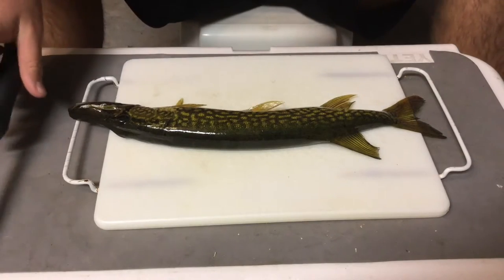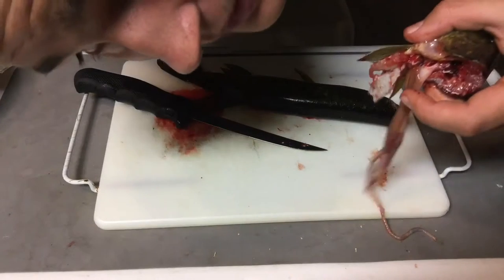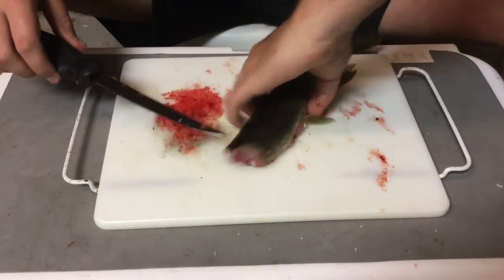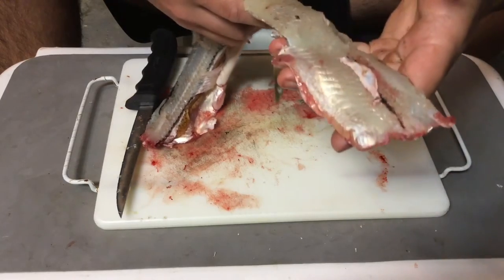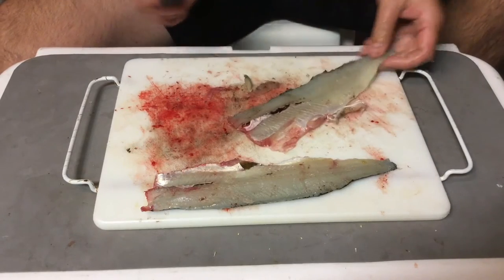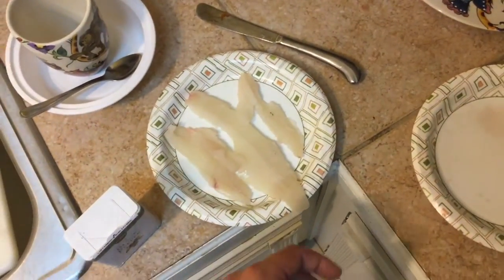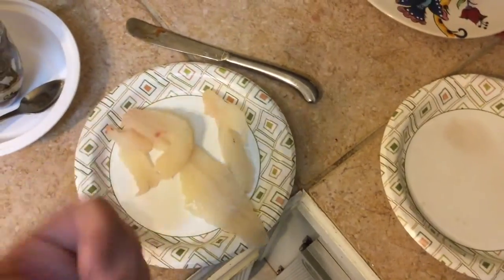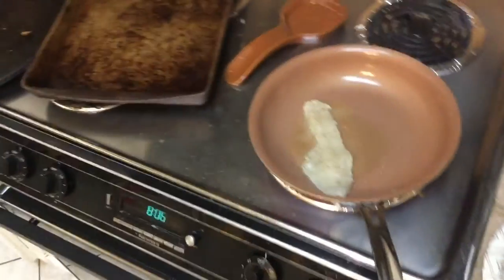Chain Pickerel Taste Test - Catch And Cook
I caught this little guy in a lake with a fluke. I never tried one before so I thought I should keep him and fry em up!!